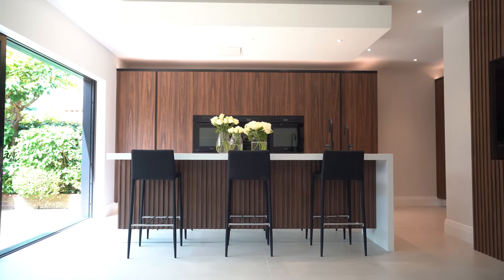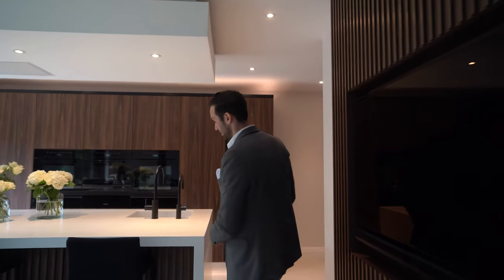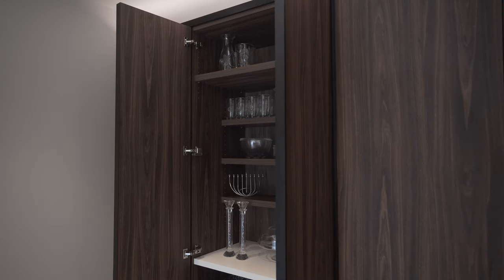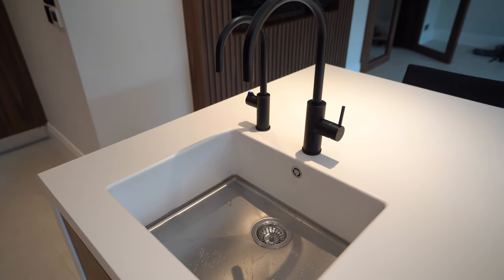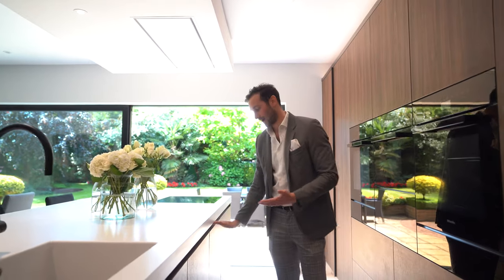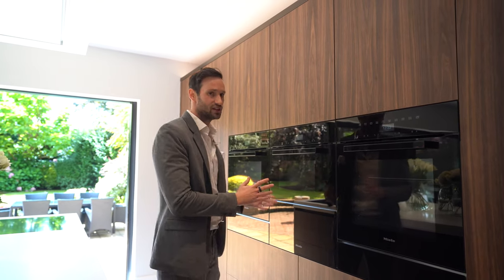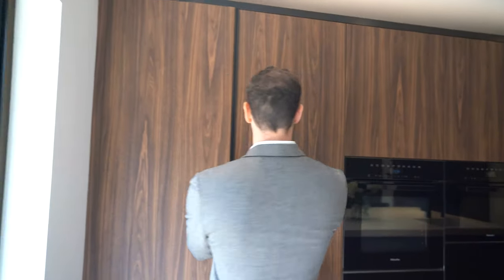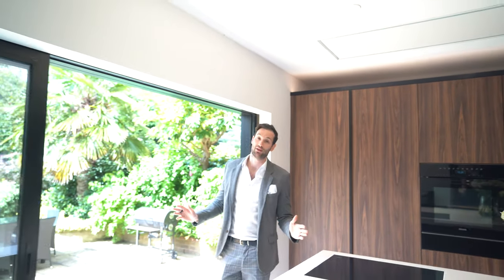Modern Kitchen Tour | Radlett, Hertfordshire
On this week’s episode, we are in Radlett, touring a modern masterpiece designed by our Founders and Managing Director Richard and Donna.

Location: Radlett, Hertfordshire

Specs: Flat Panel Frontage using Bourbon Oak with Slatted feature TV Unit and Island.